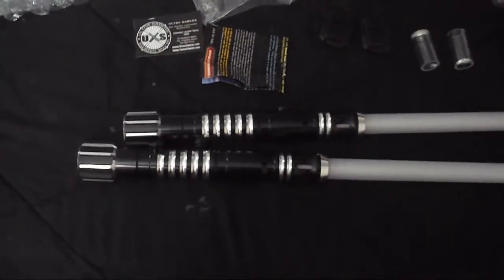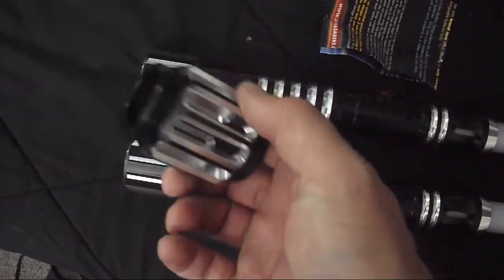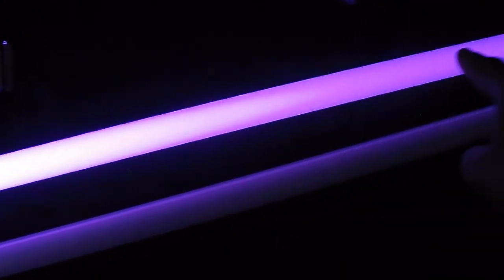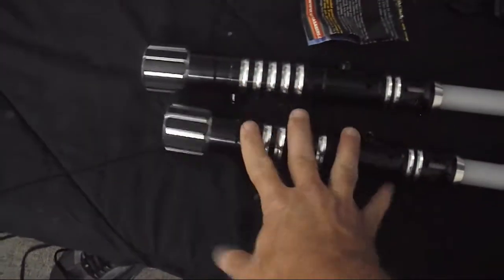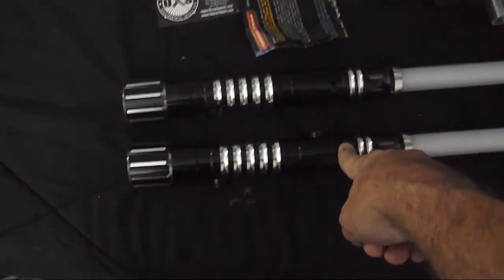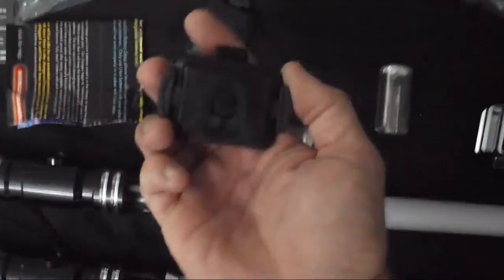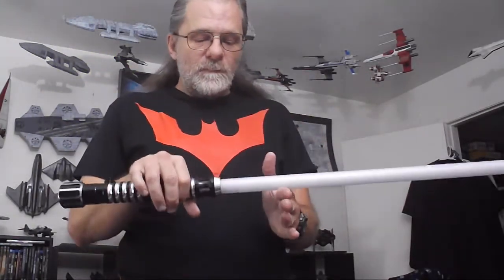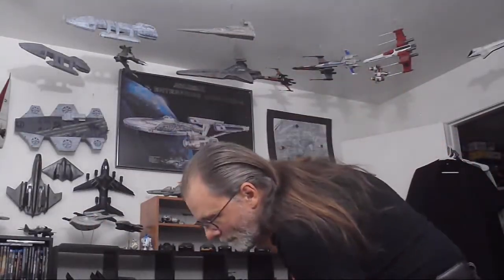Ultrasabers Dark Initiate Sabers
A bit of a review/demo of the new lightsaber props I picked up from Ultrasabers recently.
They are the "Dark Initiate" V4 LE, with the "Dark Warglaive" Pommel.

I also purchased them with the violet amethyst color and the ultra heavy dueling blades